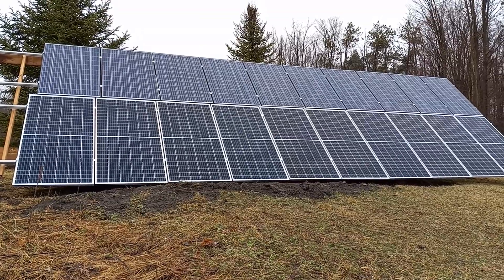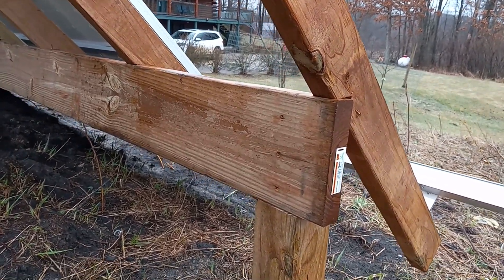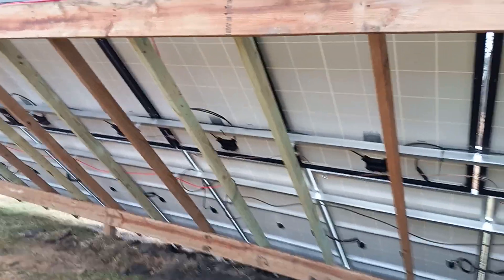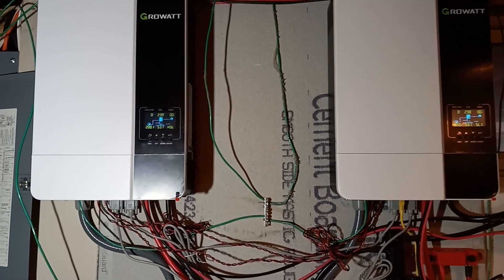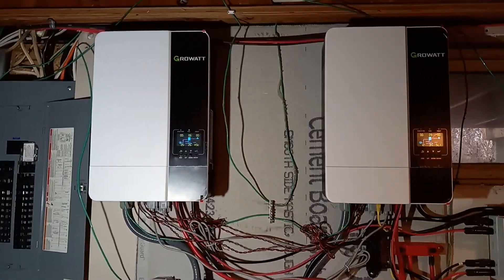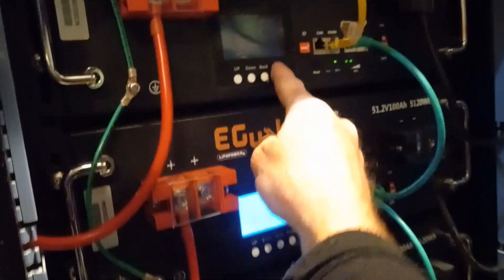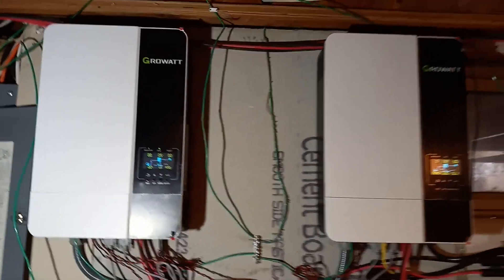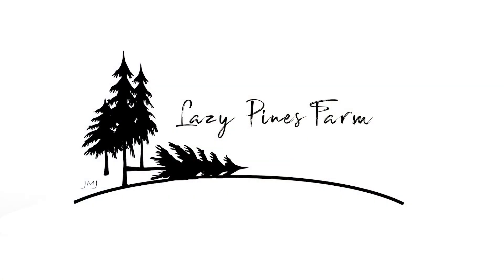Growatt 5000 ES Solar Array Build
A brief video on the construction of my solar array and a look at the Growatt 5000 ES